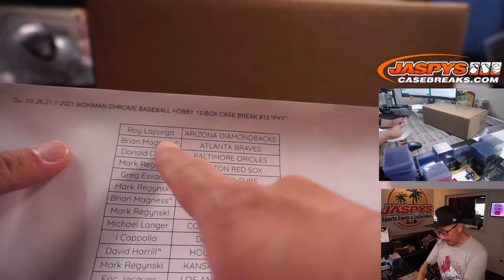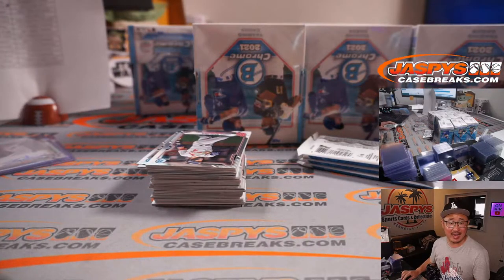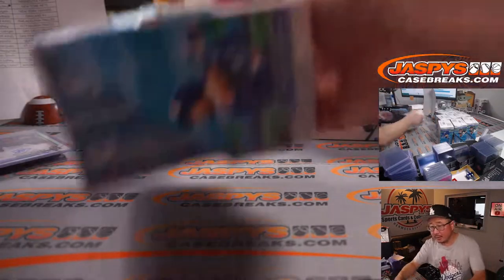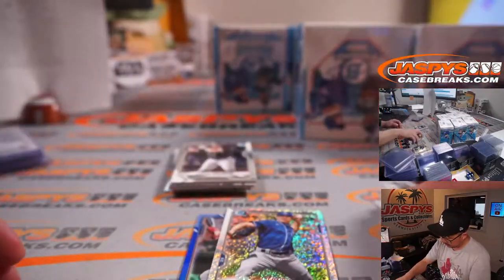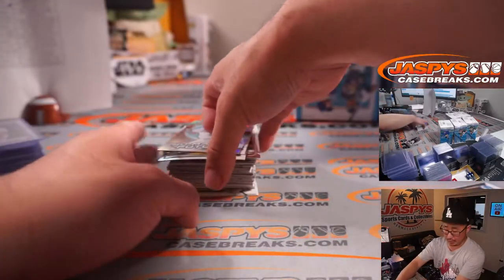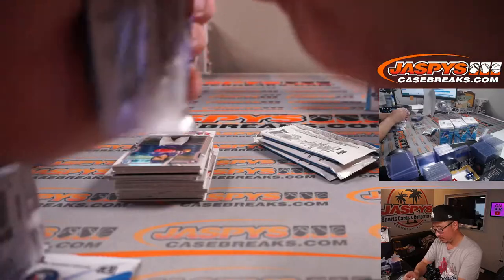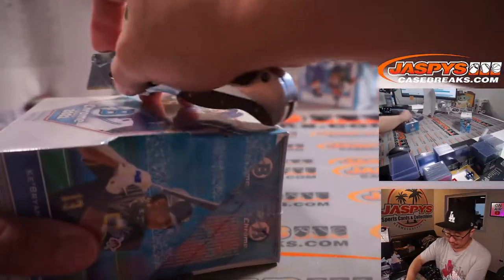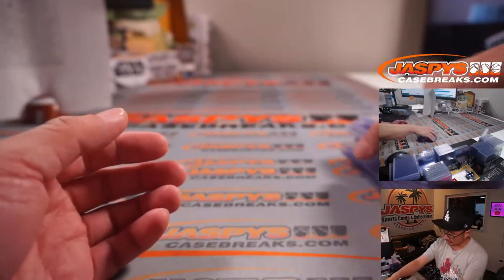Su, 09.26.21 // 2021 BOWMAN CHROME BASEBALL HOBBY 12-BOX CASE BREAK #13 *PYT*